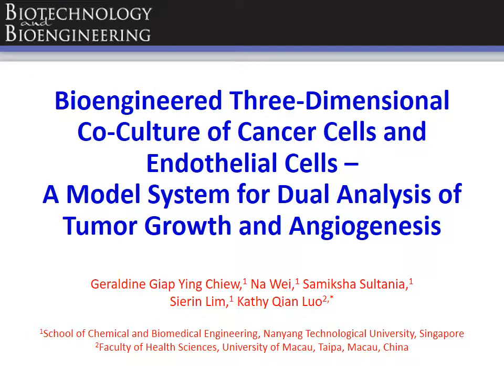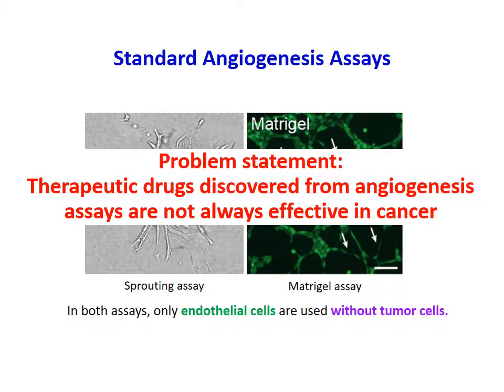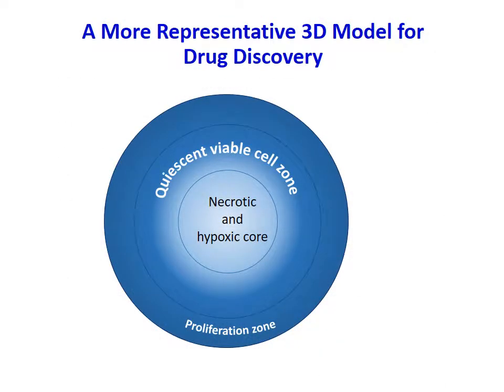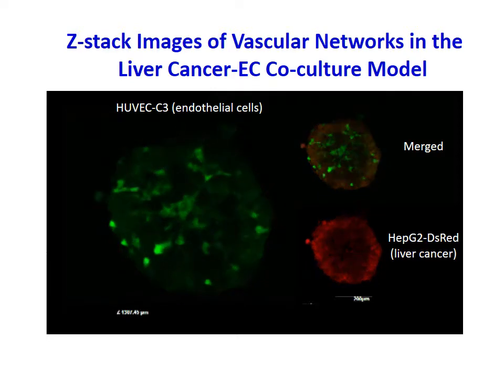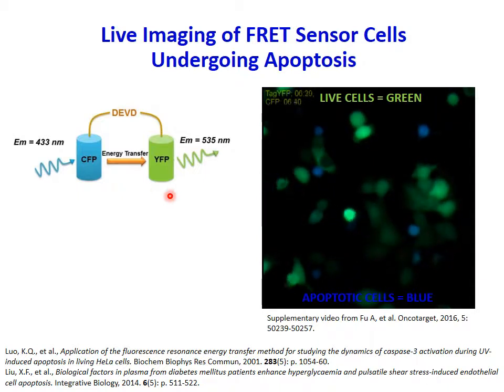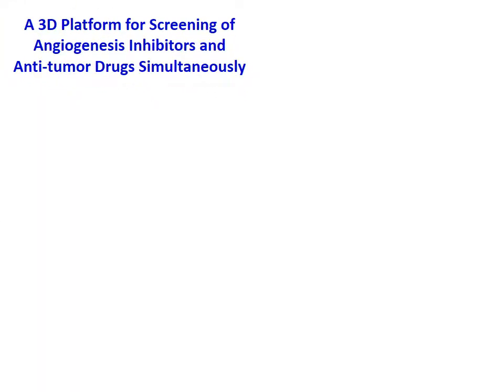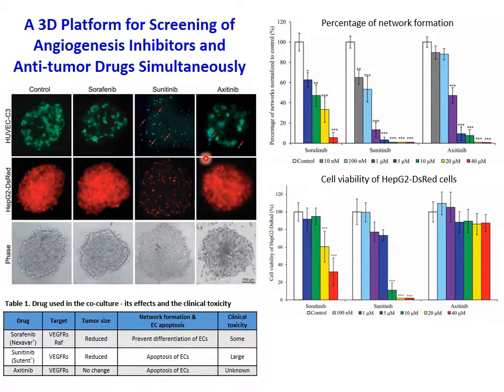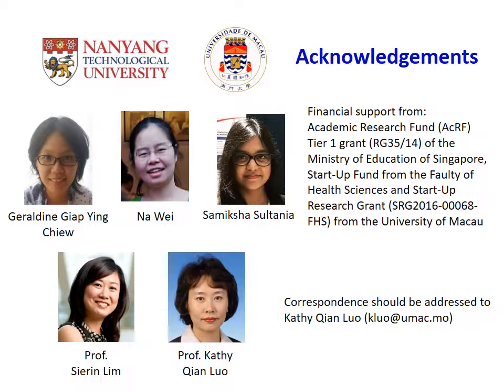B&B: Bioengineered three-dimensional co-culture of cancer cells and endothelial cells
Video Highlight from Geraldine Giap Ying Chiew on the recently published B&B paper entitled "Bioengineered three-dimensional co-culture of cancer cells and endothelial cells: A model system for dual analysis of tumor growth and angiogenesis." Read the paper on Wiley Online Library